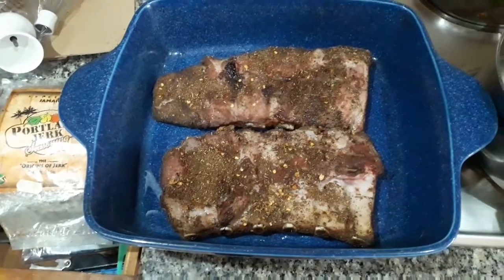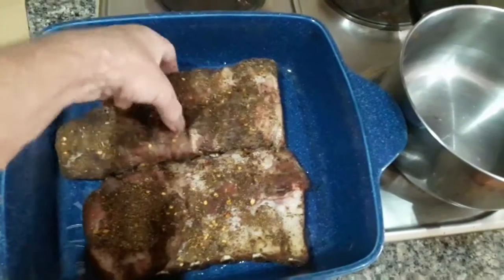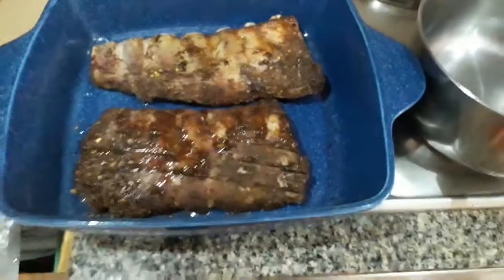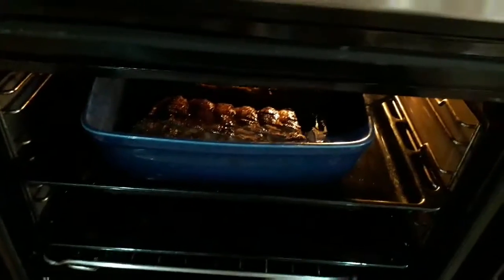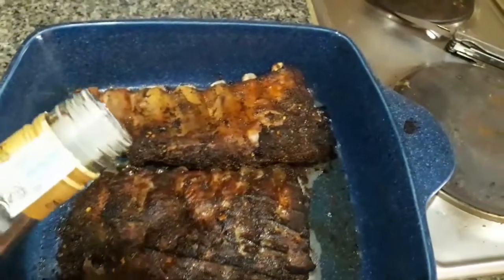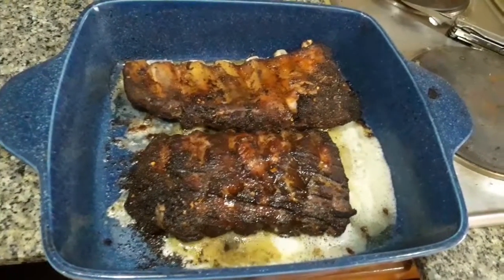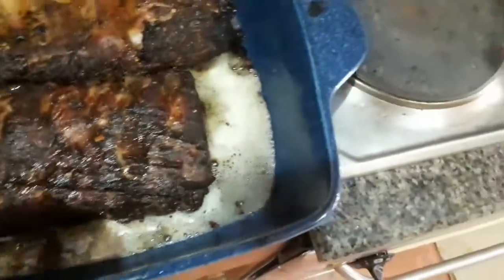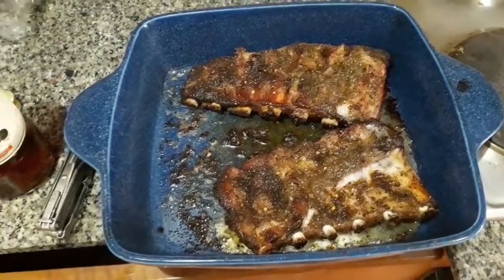Cooking with Mr Al. Spicy Pork Ribs Jamaican Jerk Style.